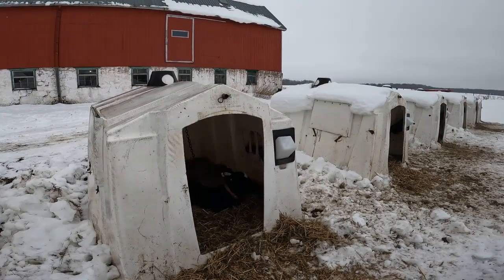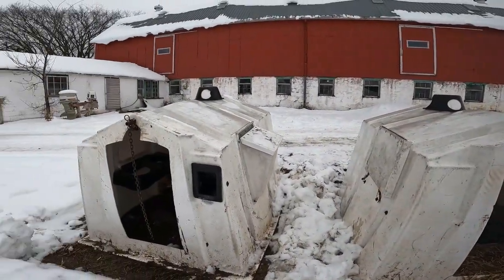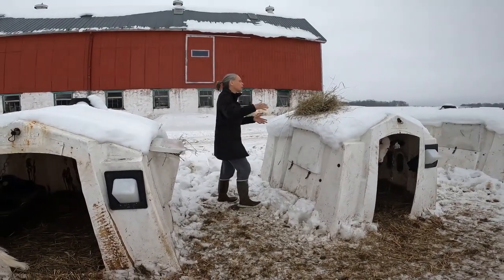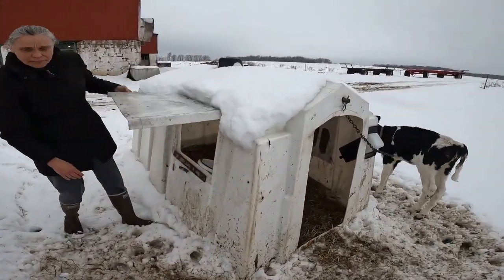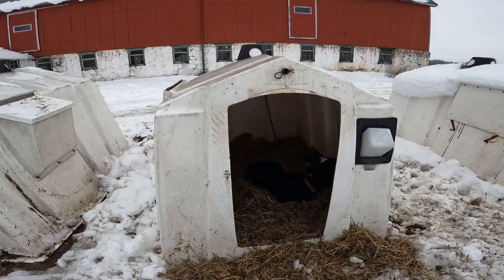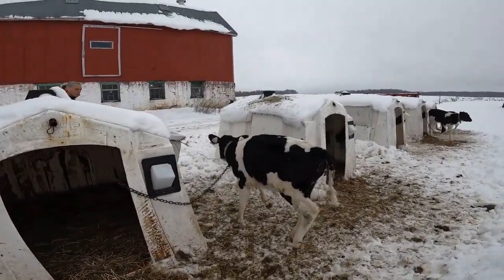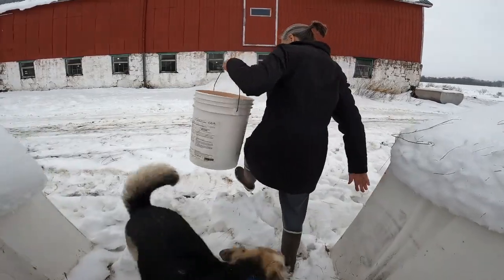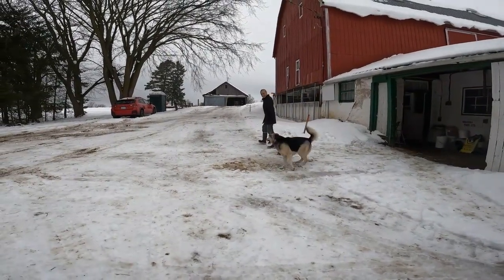Calf Picture Day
Taking pictures of Holstein Calves and Starting on Pellets and Hay.